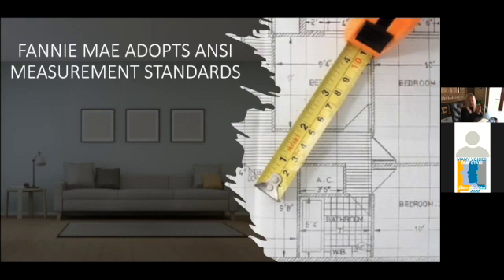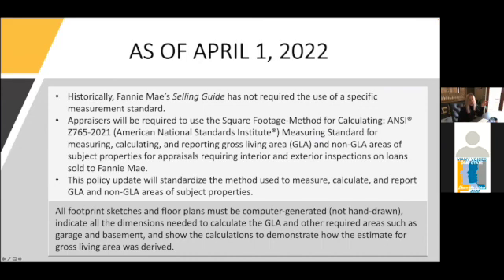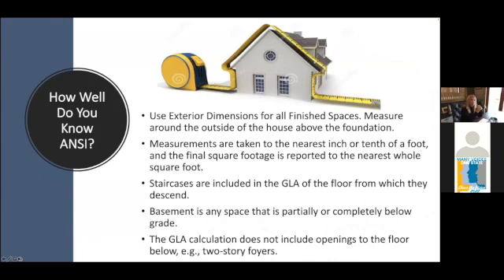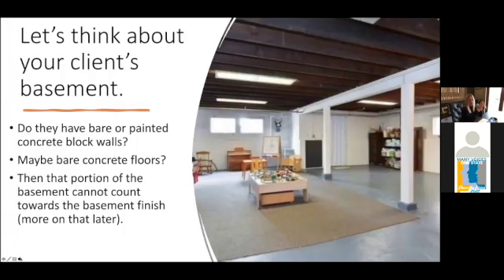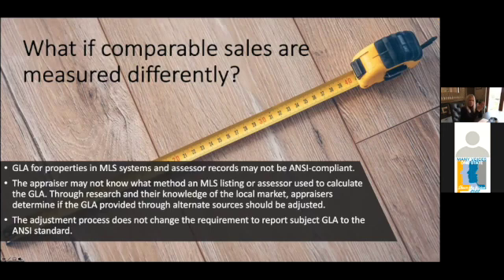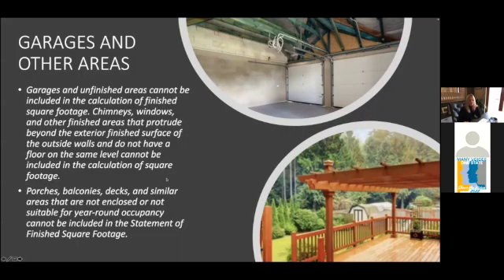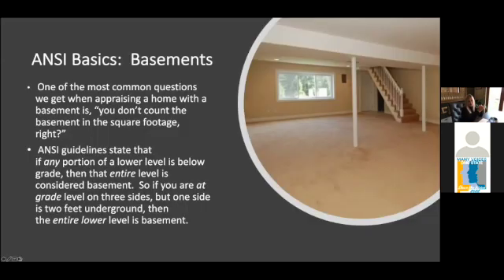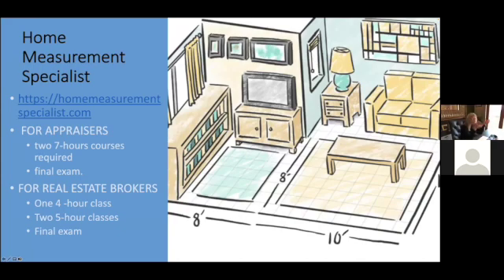NMAR Legal Update 3.17 Video 4 - Fannie Mae ANSI Standards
Fannie Mae Adopts ANSI Measurement Standards - 0:25

Ways to measure square footage - 1:11
- currently no standard is required

Appraisers will be required to use the Square Footage-Method for Calculating: ANSI - 2:01
- Effective as of April 1st, 2022

Why the change? - 2:40

How well do you know ANSI? - 3:11

ANSI Basics:
Finished Rooms - 3:53
Basements - 4:42 & 8:58
Treated Concrete - 4:58
Ceilings - 5:17
Garages and other areas - 7:53
Access - 8:22

What if comparable sales are measured differently? - 6:10

Is there an exception process? - 7:14

What's Next? - 9:32

Home Measurement Specialists - 10:20